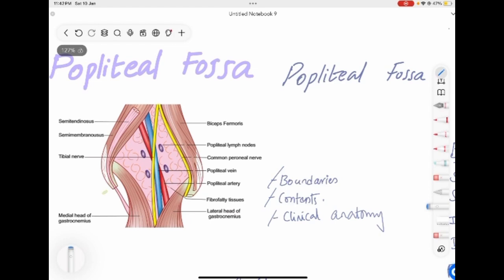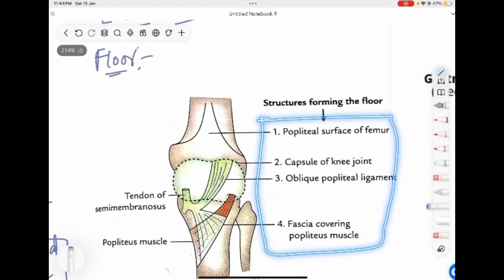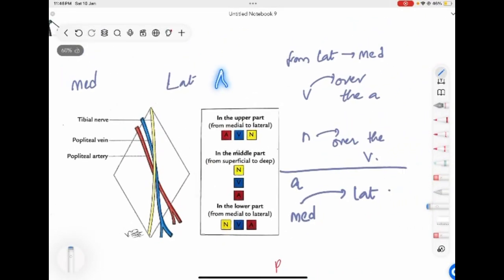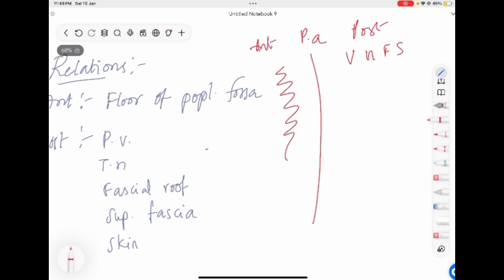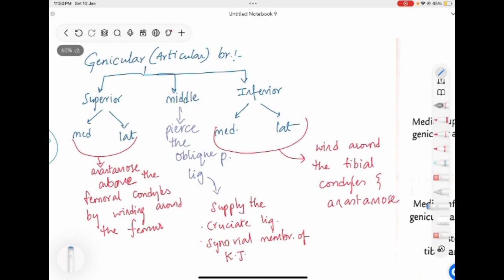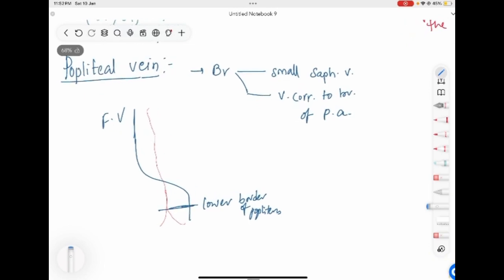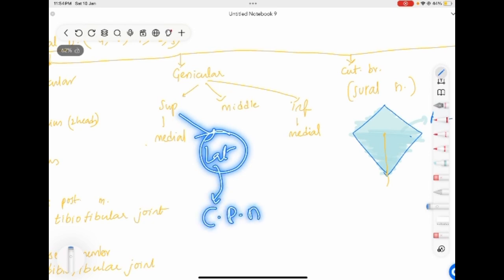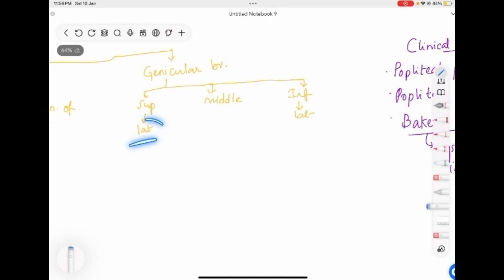POPLITEAL FOSSA | LOWER LIMB | ANATOMY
In this video, we discuss the Popliteal Fossa, an important anatomical region of the lower limb, explained in a clear and exam-oriented manner
🔹 Topics covered in this video:
• Definition of the popliteal fossa
• Boundaries (superolateral, superomedial, inferolateral, inferomedial)
• Roof and floor
• Contents arranged from superficial to deep
• Relations of popliteal artery, vein, and tibial nerve
• Clinical anatomy – popliteal aneurysm, Baker’s cyst